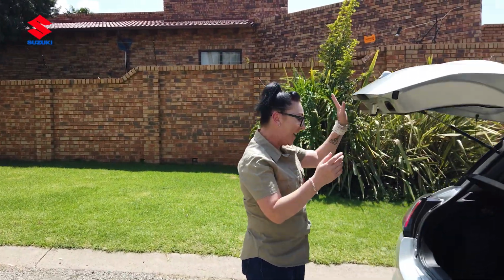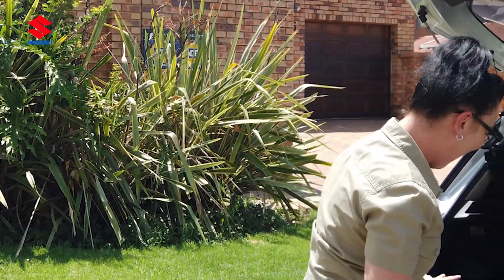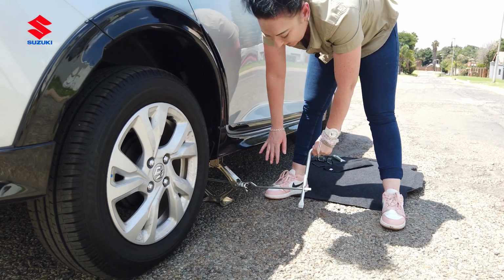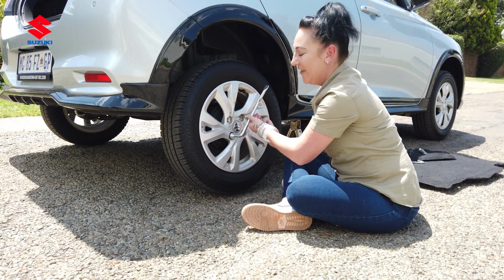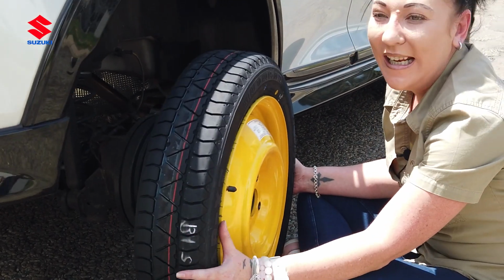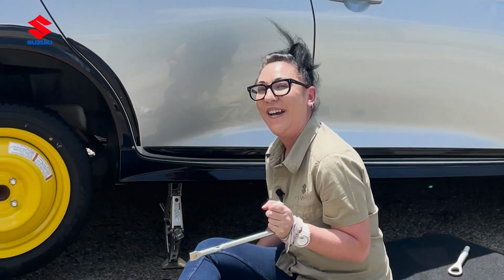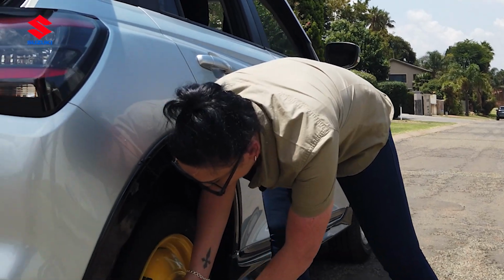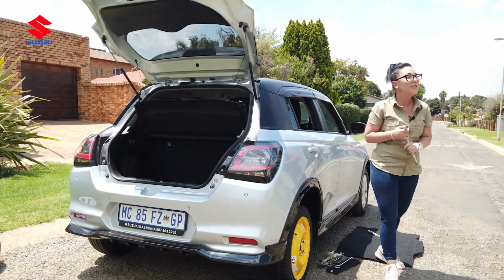Learn How To Change A Flat Tyre | Suzuki Bassonia JHB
Stranded with a flat? No stress!

Cherise gets her hands dirty to show you the simple, safe steps to changing your tyre.
Safety first, always! Watch this quick guide and never feel stuck again. 🚗🔧